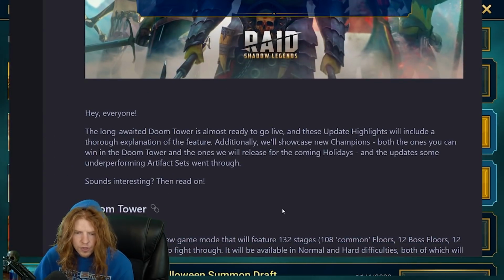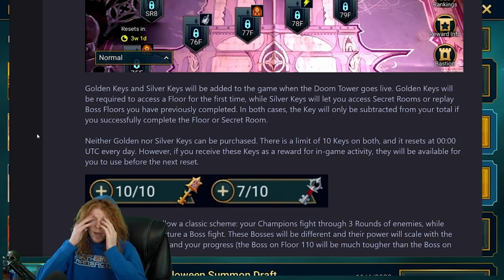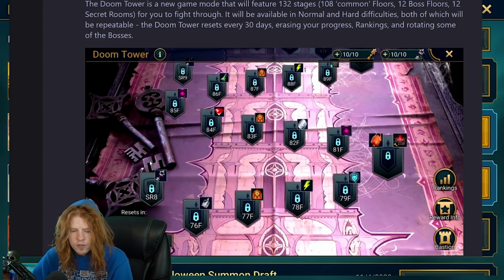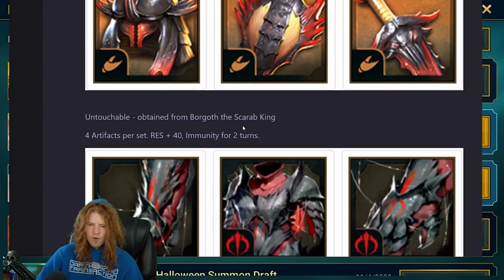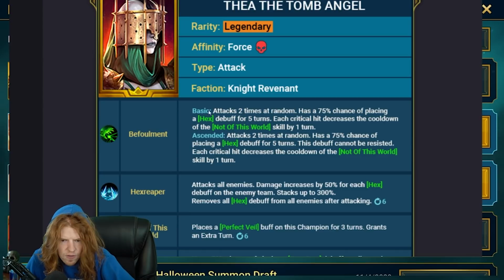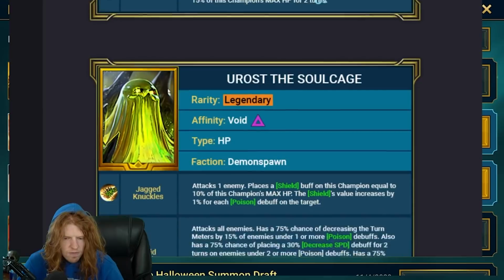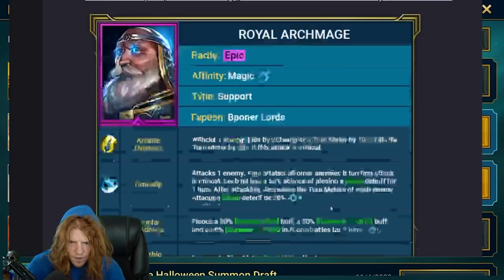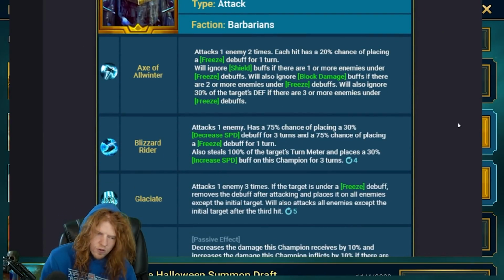Raid Shadow Legends 3.0?? MY REACTION / OPINION!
my raid shadow legends 3.0 patch new update opinion from darth microtransaction on plariums updating of the game.